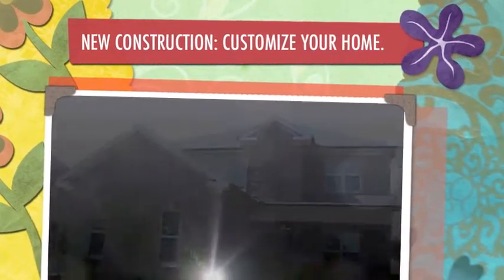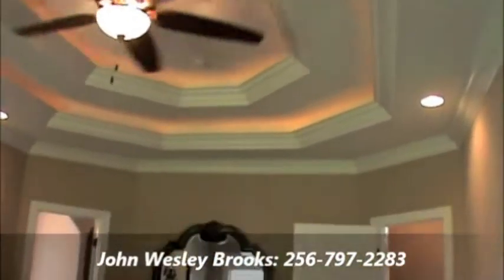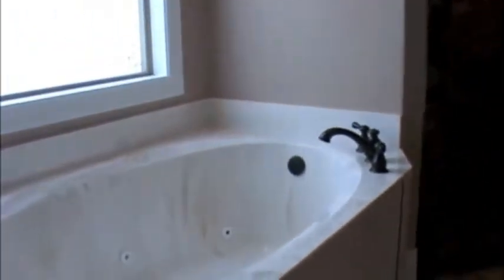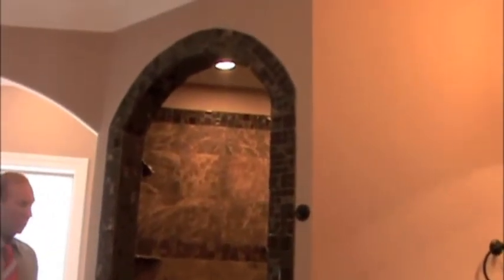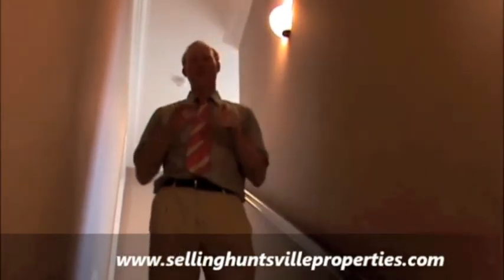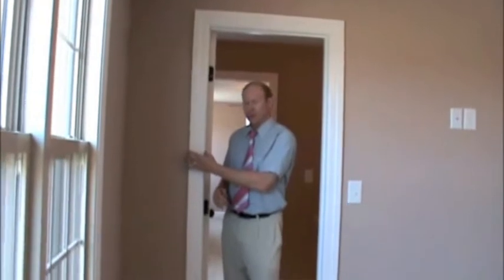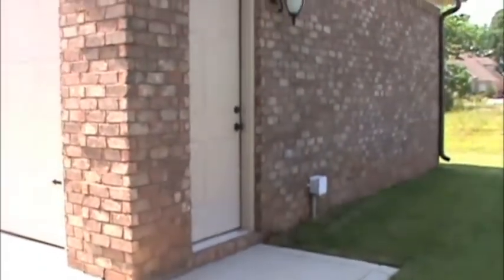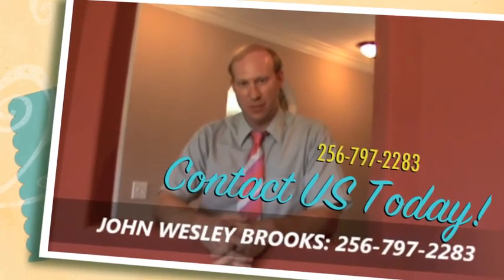NEW CONSTRUCTION BY JOHN WESLEY BROOKS AND THE BROOKS FAMILY OF REALTORS IN HUNTSVILLE ALABAMA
MLS# 785017

Call Agent to discuss proposed construction process or other floor plans. Custom built home. Kitchen is gorgeous w/quality cabinets & high end appliances, mood lighting & trey ceilings. Reni tank-less water heater. Isolated master suite w/master craftsman tile shower. Granite counter tops in kitchen & all baths. Double arch mahogany entrance door w/artistic alcoves. Safe room  and much more to love about this unique and fabulous architectural designed full brick home.  The home is proposed construction on a wooded and private lot in South Huntsville Al. Grissom school with 35803 zip code.

Proposed Construction for those that love Custom Homes. This New Construction Concept is perfect  for those that love the idea of  building their dream home.  Every corner of this new home in Huntsville Alabama displays elegance, glamour, & a touch of detail.

If you have a plan we can help you build to suite. Process of building is easy and the Brooks Family of realtors will be there every step of the way to help you build the dream home your family desires.

JOHN WESLEY BROOKS
The Brooks Family of Realtors has been helping the North Alabama Families in their Real Estate Needs since 1972.
BOB BROOKS
CALDWELL BANKER OF THE VALLEY